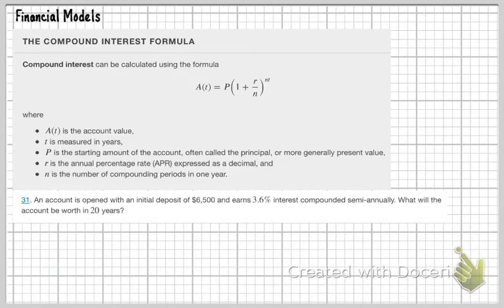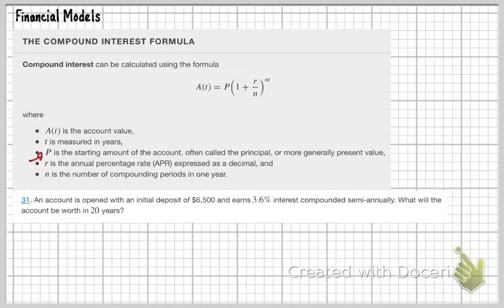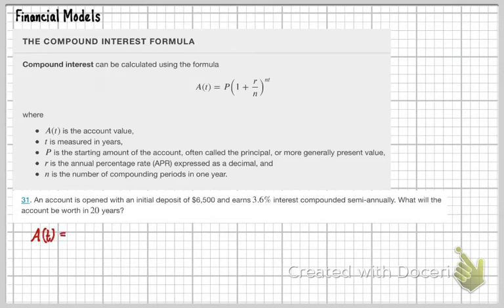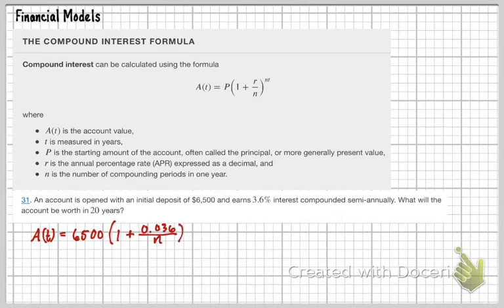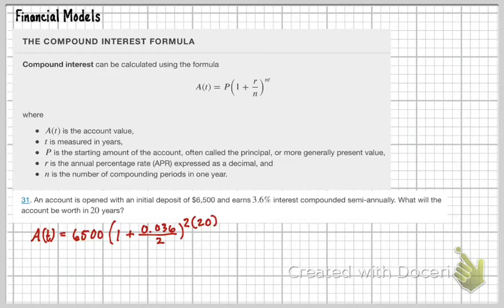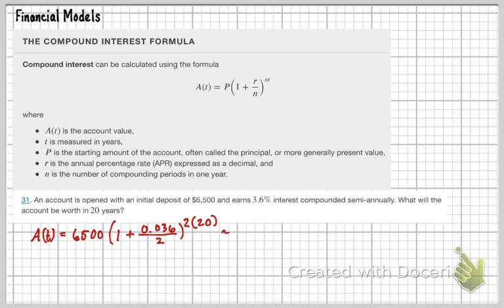MTH122W-Sec. 6.7 Financial Models (Part 3)